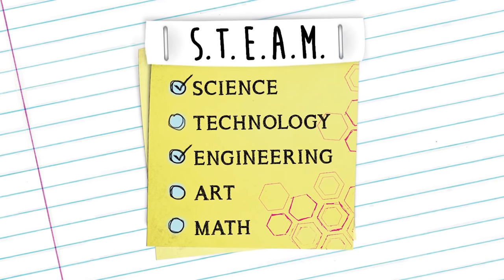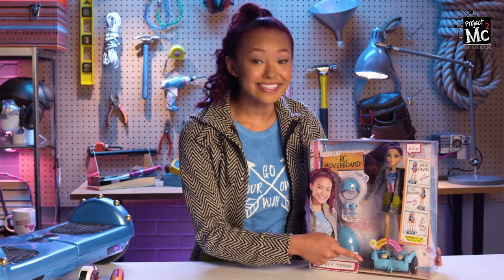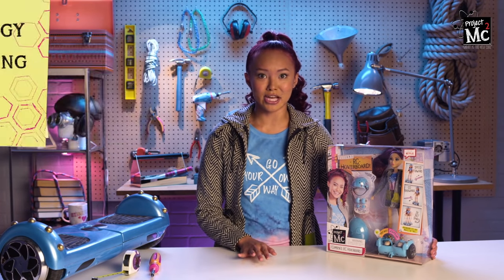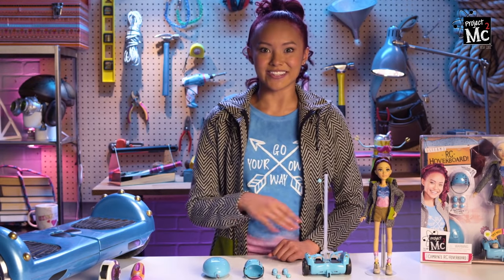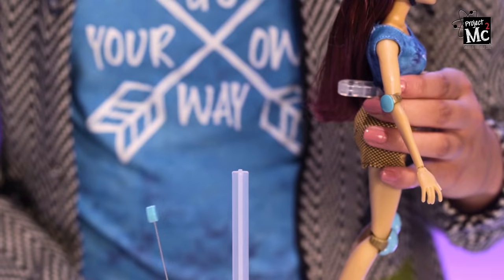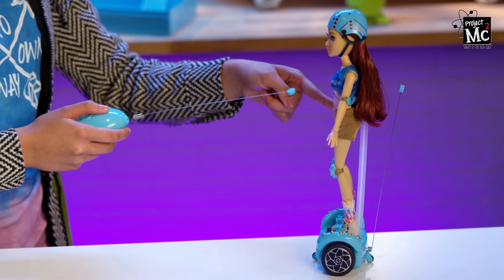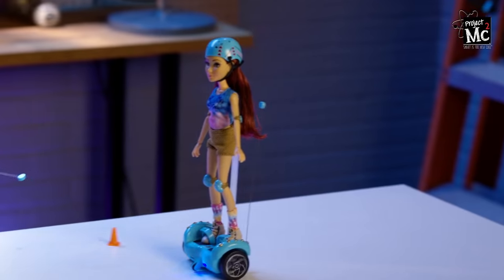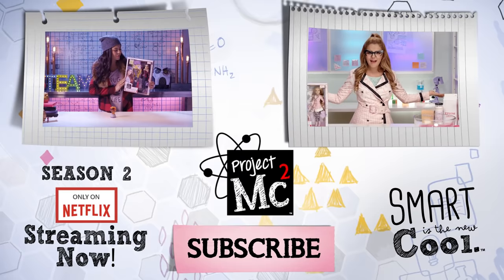Project Mc² | Camryn Coyle’s RC Hoverboard + Doll | Cast Unboxing: Ysa Penarejo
Ysa Penarejo unboxes Camryn's RC Hoverboard, or as Camryn would call it: “Camryn’s Super Smart Crazy Cool Board That Hovers Around”. It does 360 spins! And the doll is super cute too. Nailed it!